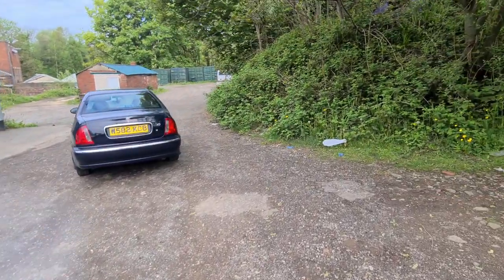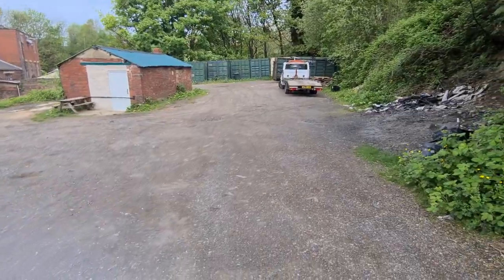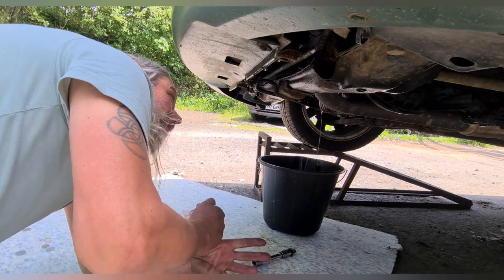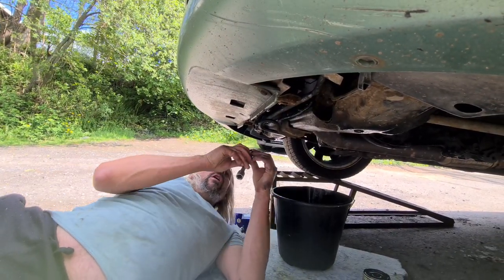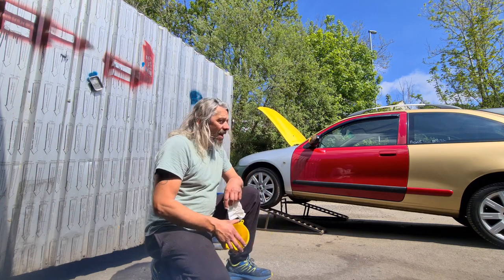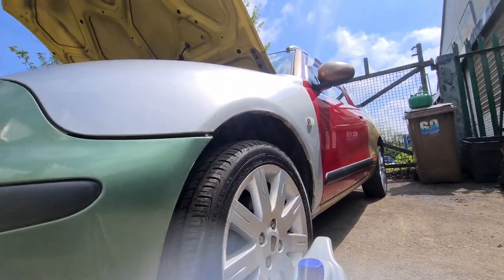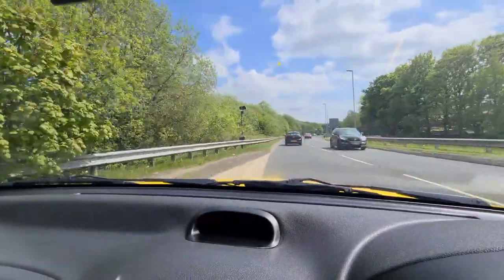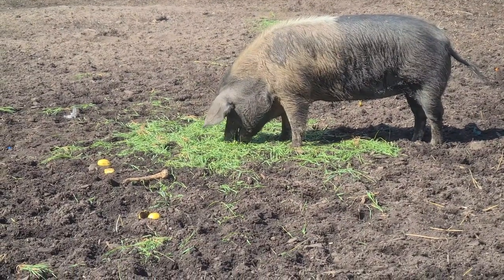Oil service every 3k. Is it necessary?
Dropping the out of Nigel and it was perfectly clean after 4000 miles. The manufacturer's recommendation is a lot higher, but oil is cheap, engines aren't.